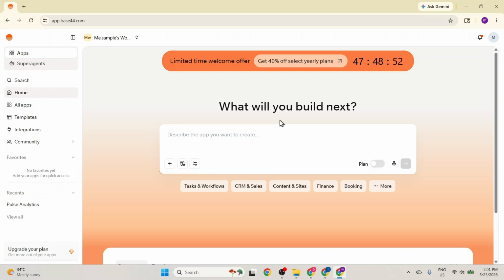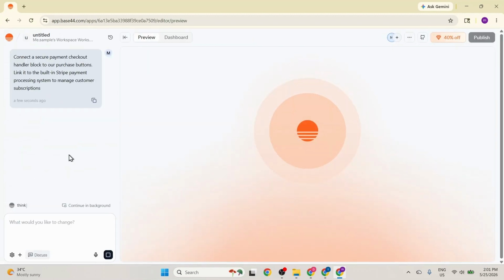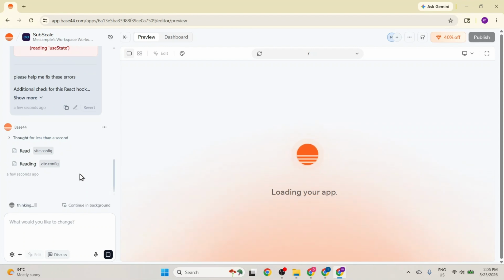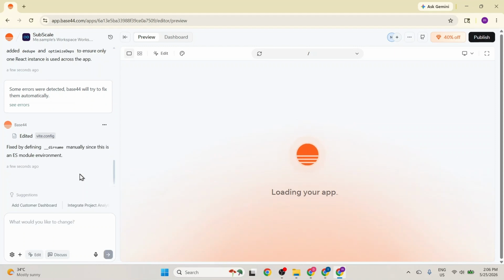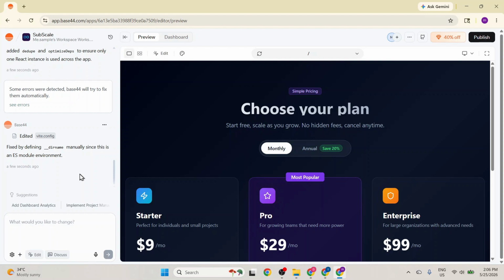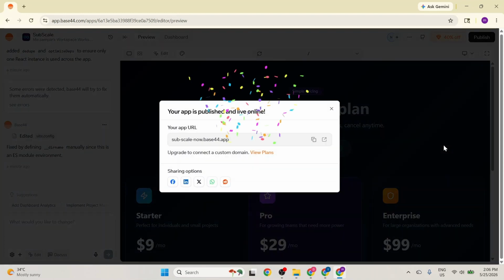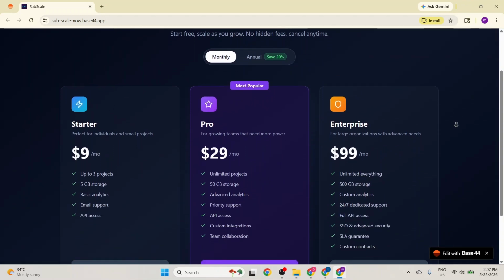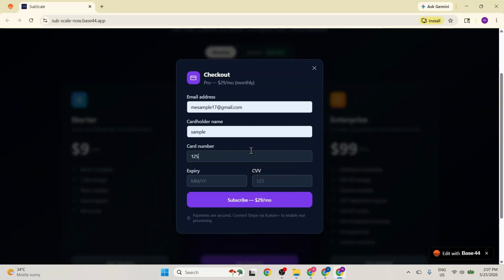Base44 Set up Payment and Go Live - Easy Tutorial